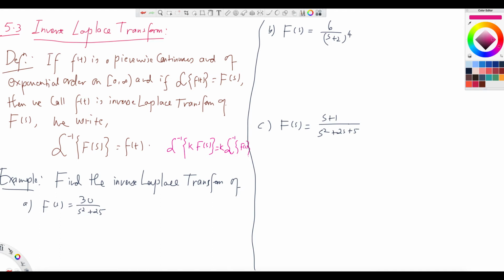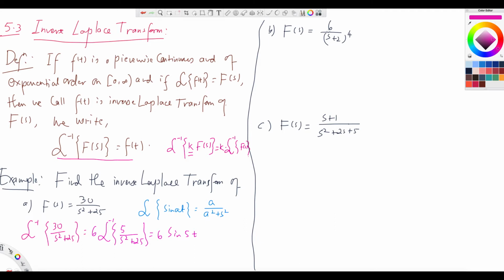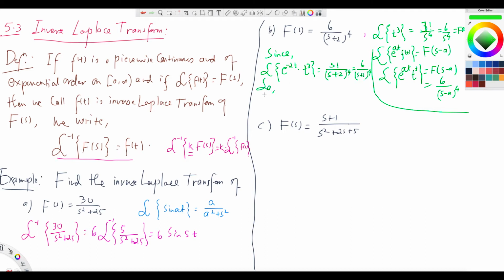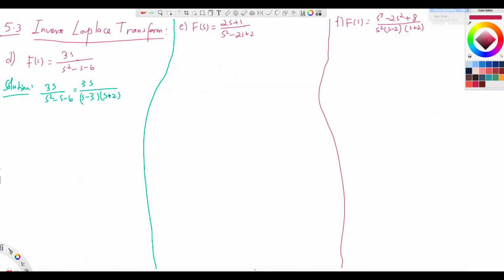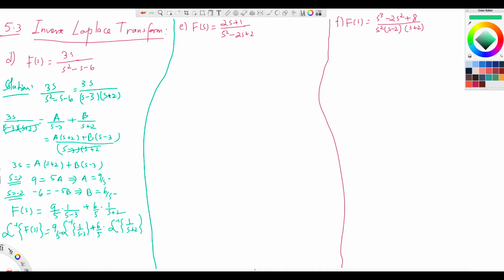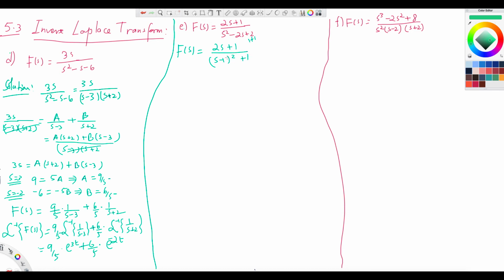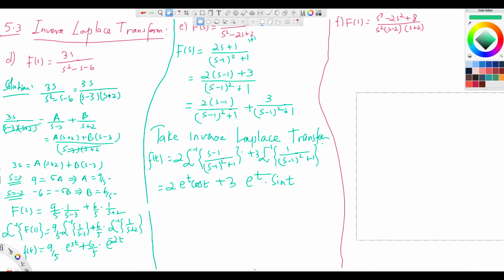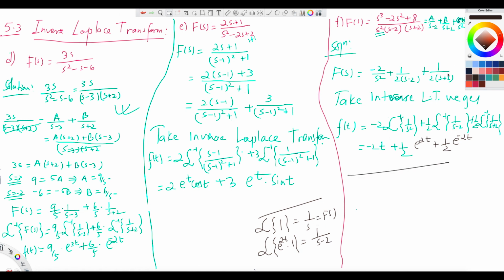Laplace Transform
The Inverse Laplace Transforms: Examples